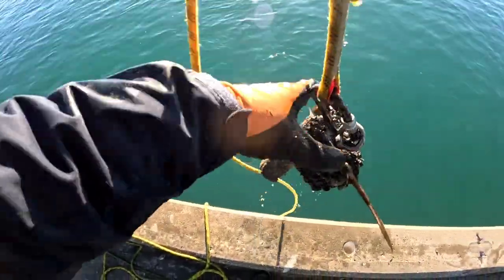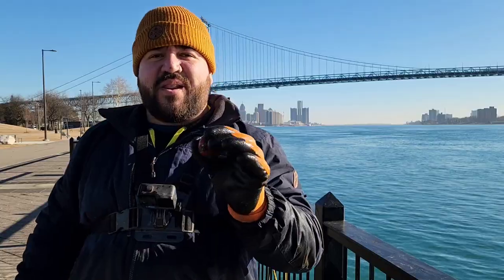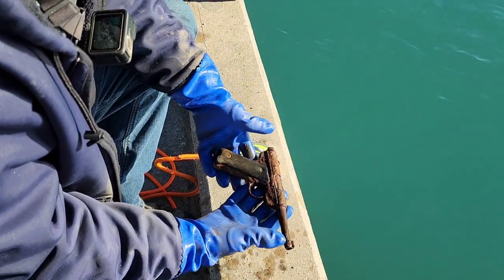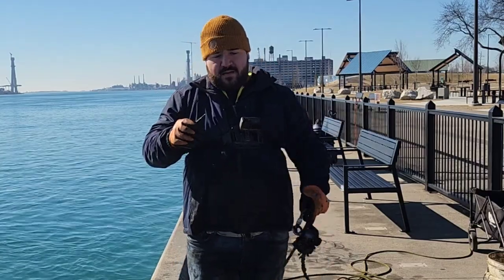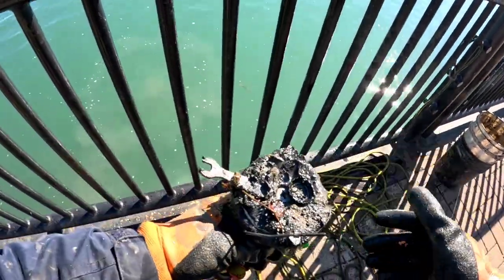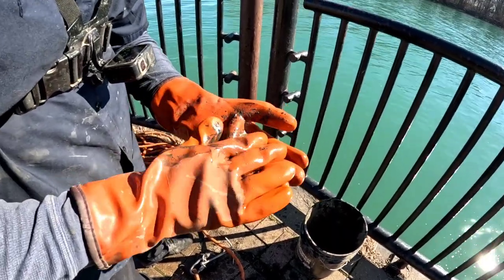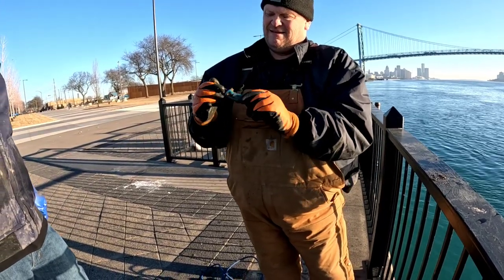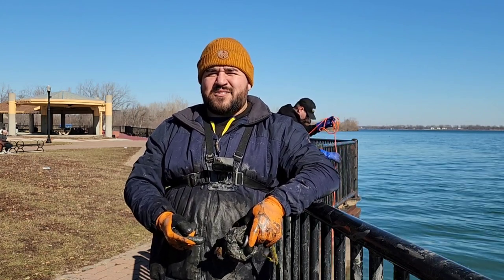Magnet Fishing The Ambassador Bridge Across from Cananda Does Not Dissapoint!!!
Thanks for joining us on this weeks magnet fishing adventure in Detroit, Michigan. We magnet fished just across from Canada and had a lot of really fun finds this day. If you haven't, make sure to go check out my tik tok channel for sneak peaks of my YouTube videos 🤘🧲

▶️Looking to get into magnet fishing? Don't know where to get started?

▶️Looking to upgrade to a bigger magnet?

▶️ Boss 360° Magnet Fishing Bundle | 3500 lb Pull Force

▶️ 3800 Titan 2.0 360 Neodymium Classic Magnet Fishing Kit

▶️What is Magnetic Fishing?
▶️ Magnet fishing is a way of treasure hunting for metal in waterways. To do this you use a large magnet on the end of a climbing rope. You throw the magnet into the water way and slowly drag back your magnet. You never know what you will find! We have found antique license plates, GUNS, mortars, antiques, and lots more!!!

🔻 About The Michigan Magnet Man:🔻

My name is Tanner and I am a film student at Michigan State University. A couple years ago I really fell in love with treasure hunting of all kinds and began to film my adventures. I now enjoy magnet fishing across the United States meeting many new friends along the way. Thank you for taking the time to check out this weeks video!

additional content.

▶️ Have any questions? I'm always open to discussing collaborations, sponsorships, product reviews and more!